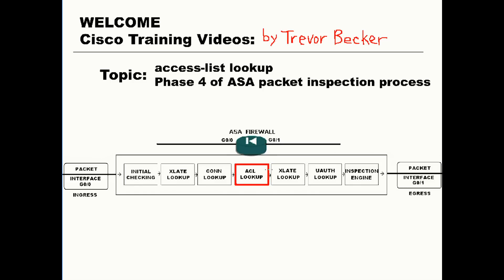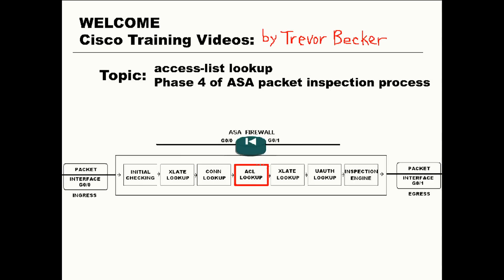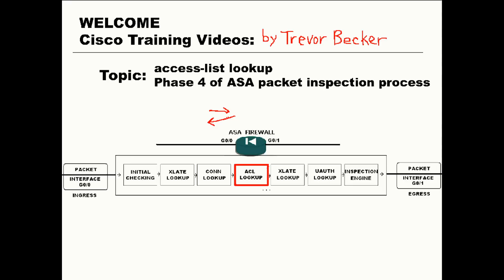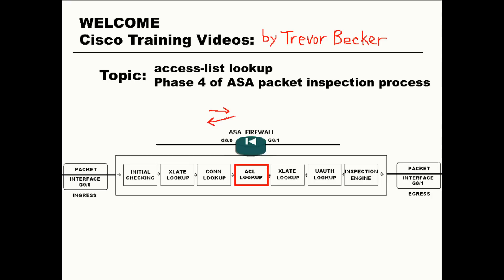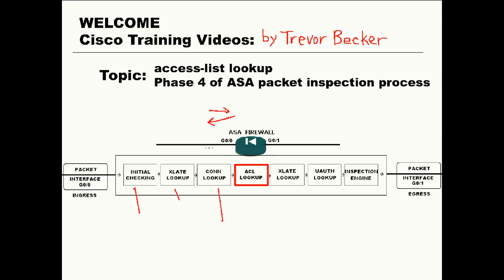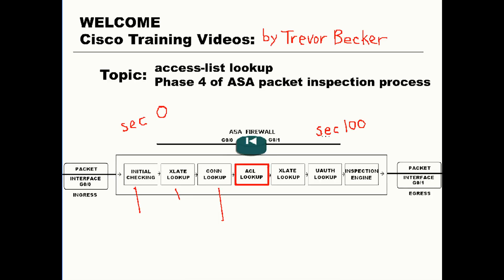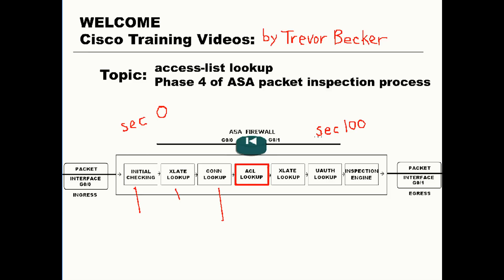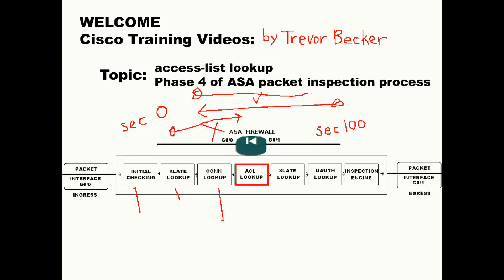Access List lookup ASA packet inspection phase : CCNP Security FIREWALL : Cisco Training Videos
ACL lookup is an awesome phase in the packet inspection process.
Check out this video for some cool CCNP Security FIREWALL training.